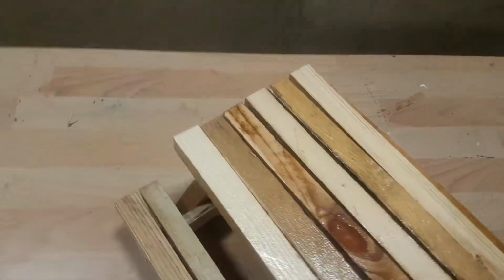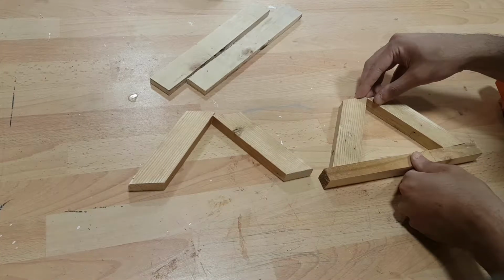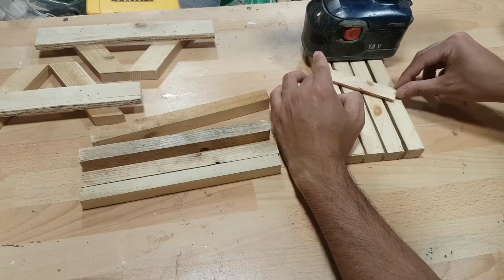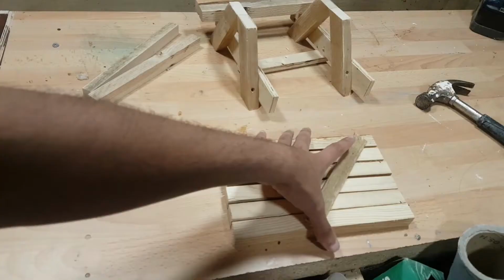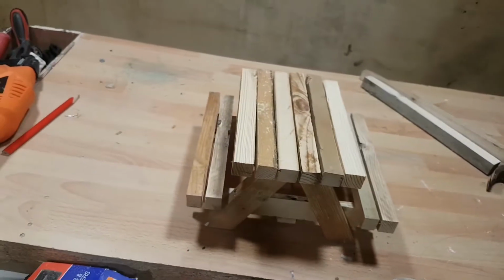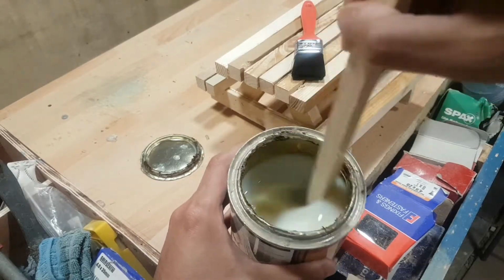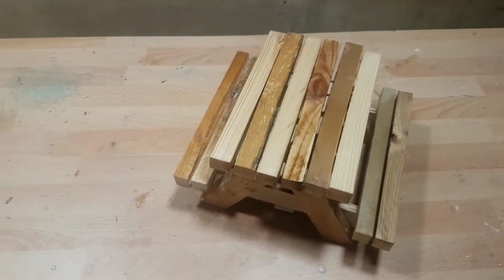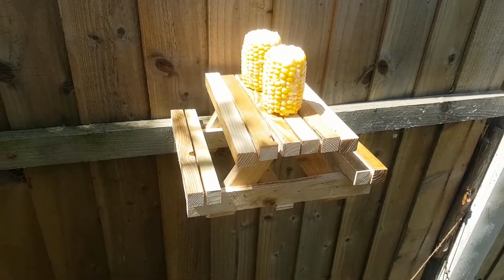DIY Squirrel Picnic Table | Upcycled Wood Project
Make this DIY Squirrel Picnic Table using upcycled wood, great summer project! I built this with my daughters for my garden as a summer woodworking project. If you love animals then you will love this project. I used scrap pieces and other upcycled wood to make this project. So this was completely FREE! This is a great summer diy project and the kids love it too!

Checkout the bird house build if you want more animal related wood projects on my channel.